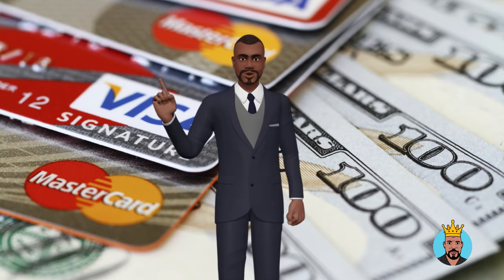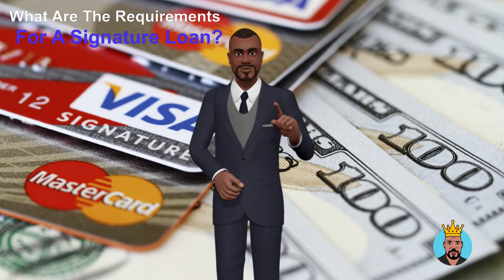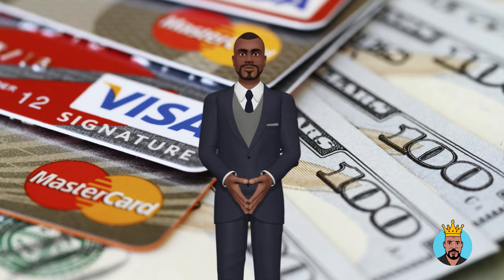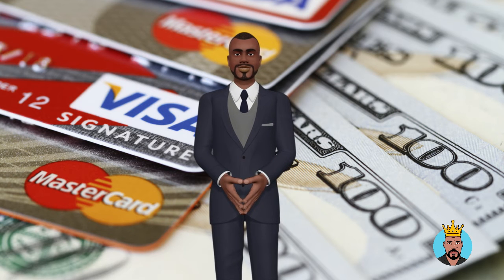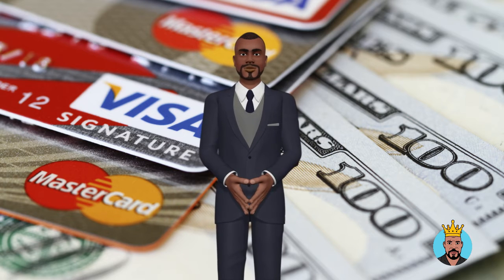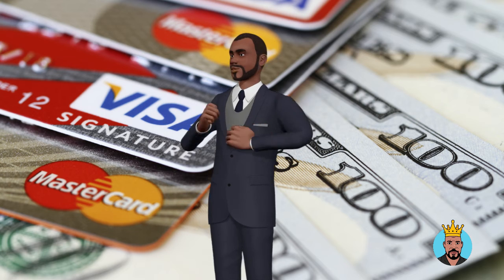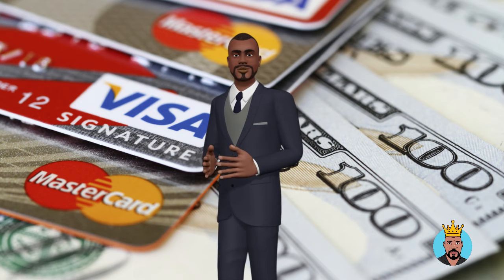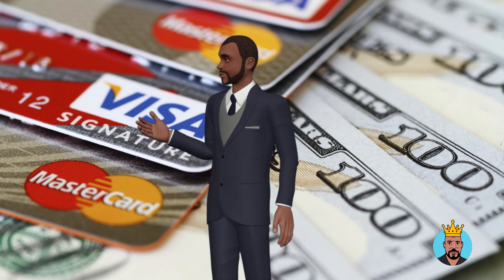What Are the Requirements for a Signature Loan | TheCredit-King.com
For More Credit Tips, Credit Hacks, and Credit Repair Secrets visit. TheCredit-King.com

Signature loans are unsecured personal loans for which no security is required when applying. Instead, lenders will take your financial condition into account when establishing eligibility, including your credit score and debt-to-income ratio.